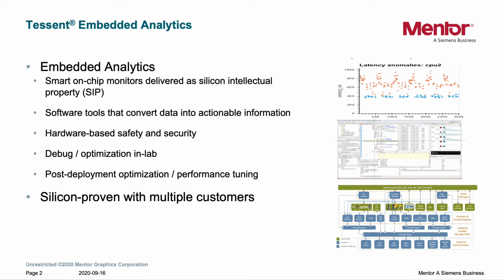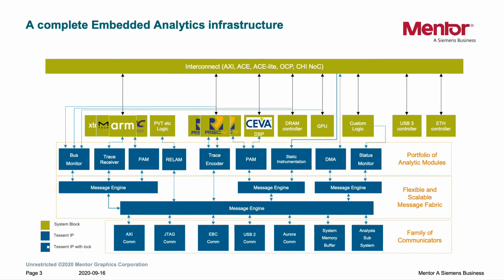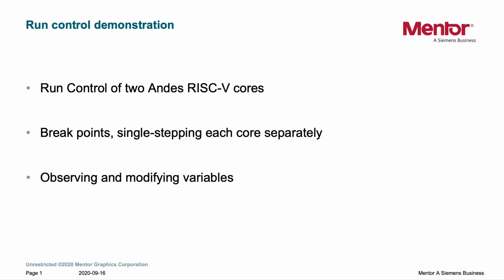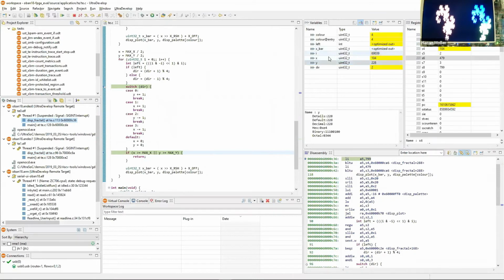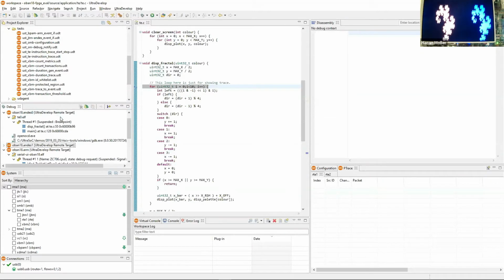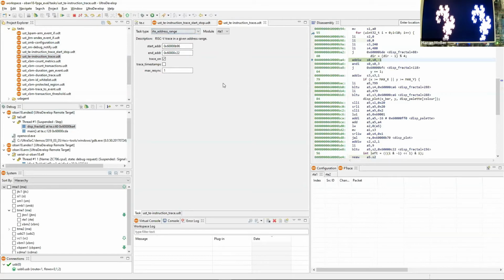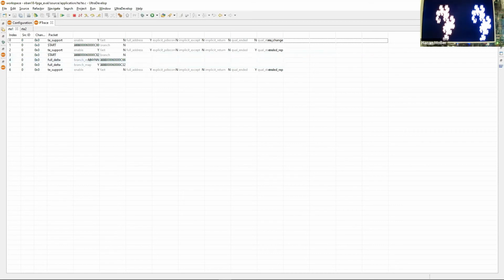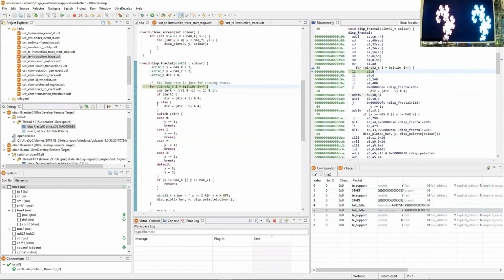ITC 2020: Tech Demo by Tessent Embedded Analytics